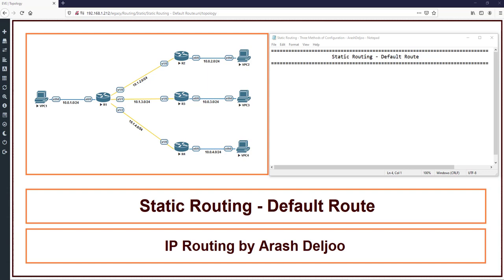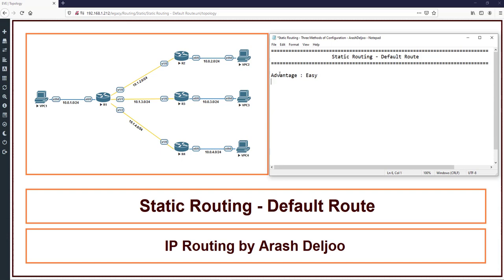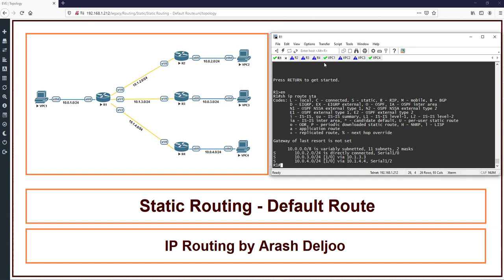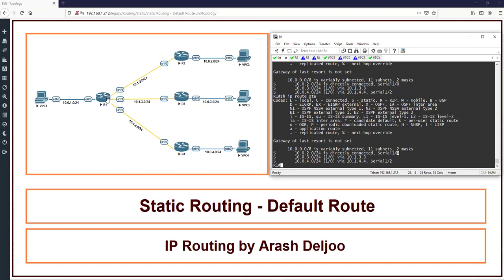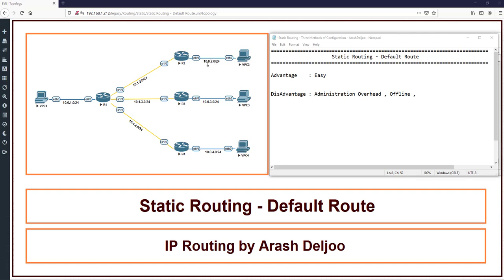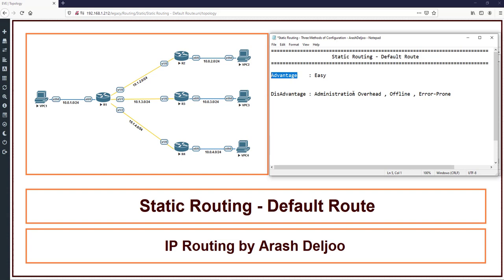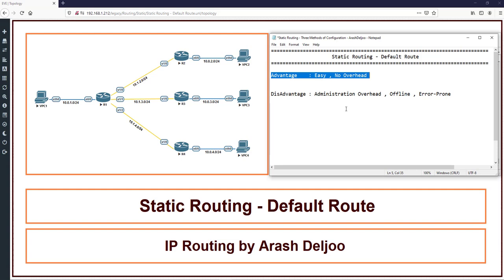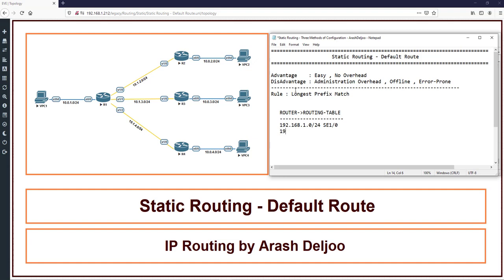2 Static Routing - Default Route by ArashDeljoo - Part1/4